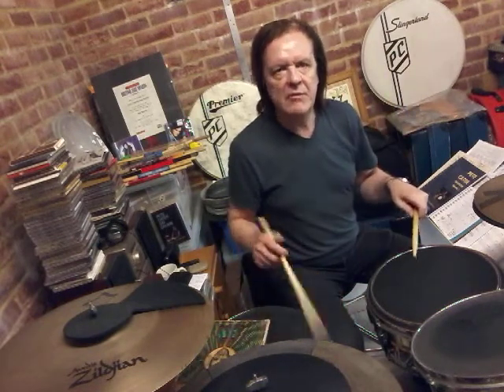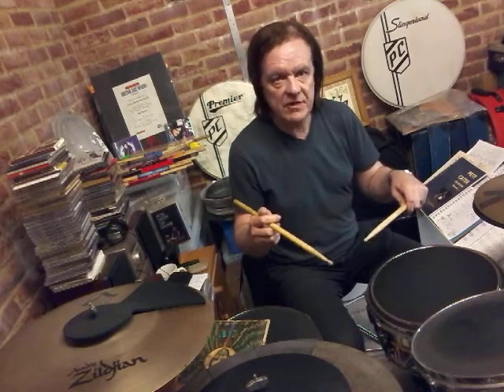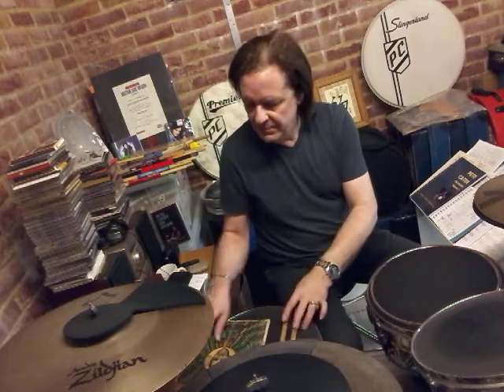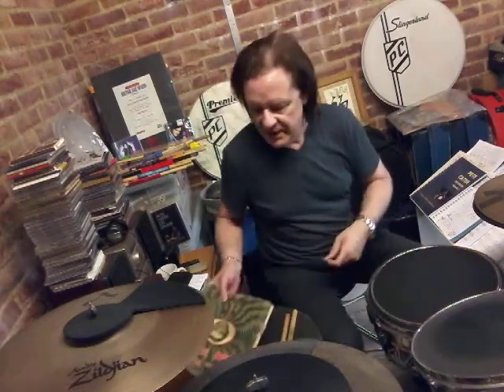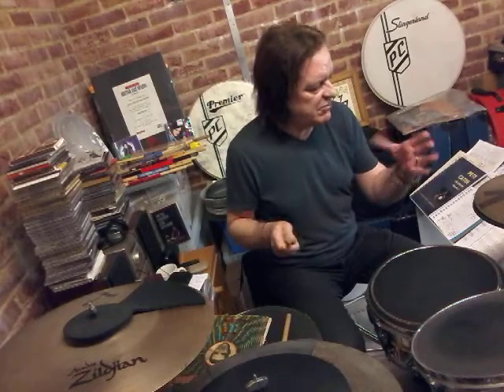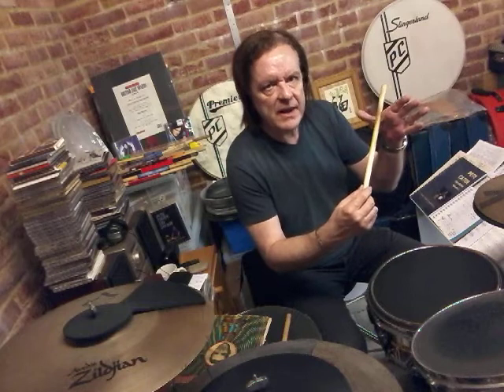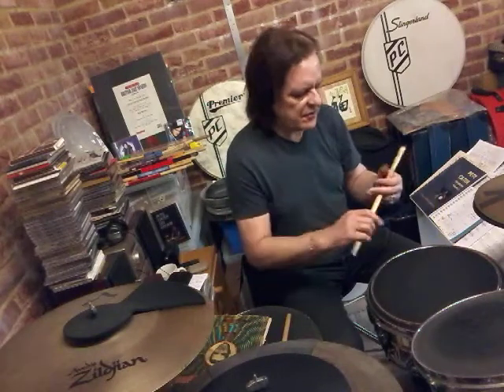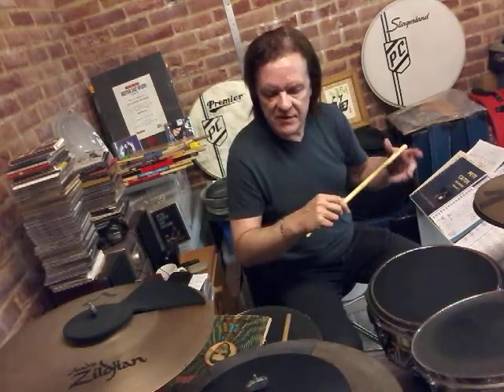Lockdown Licks #6 Traditional Grip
To find out more about my book, DVD, private lessons, master classes, live performances, studio recording, and my bands